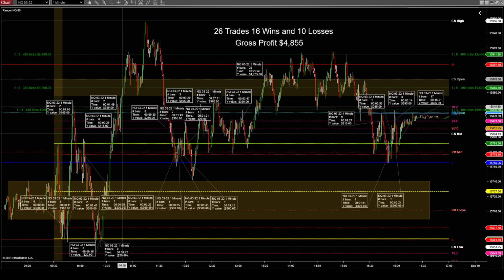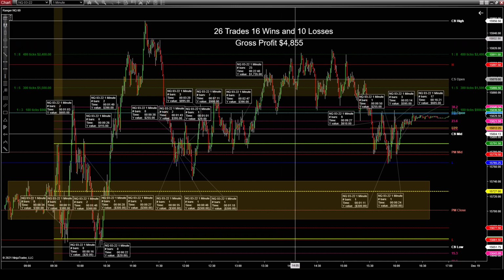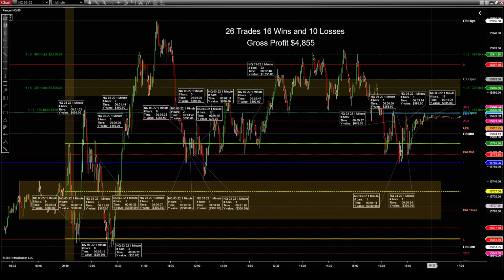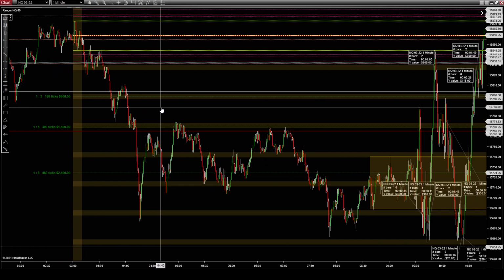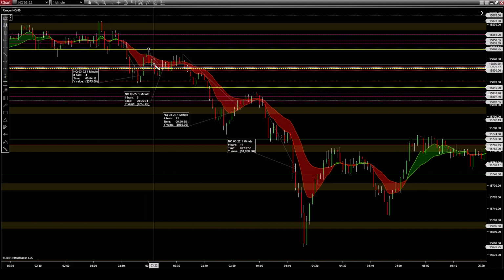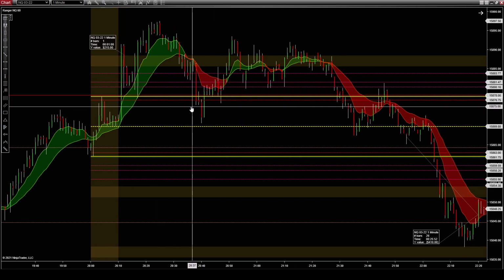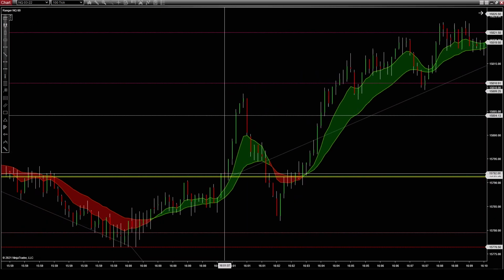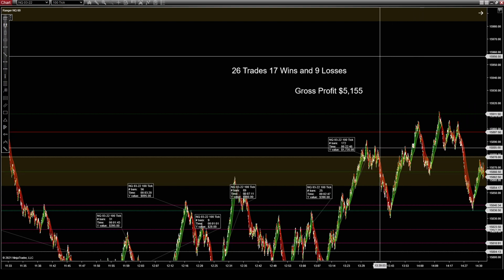$5,155 NQ using SpyBot Ranger indicator on NinjaTrader 8